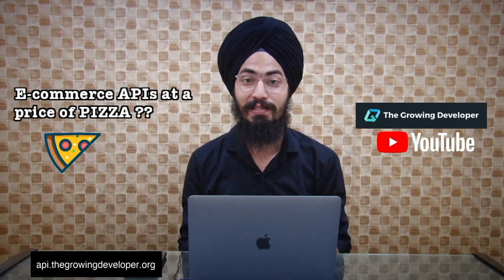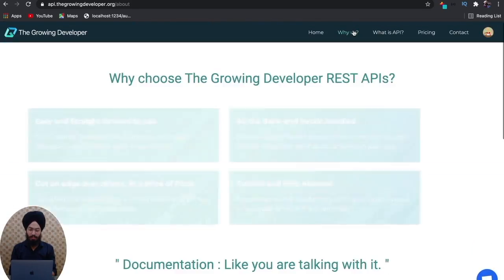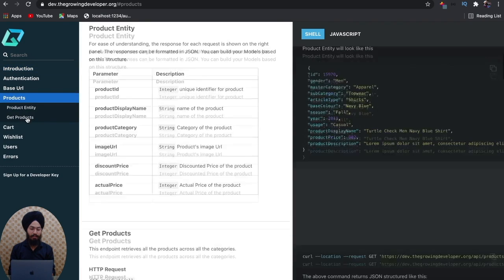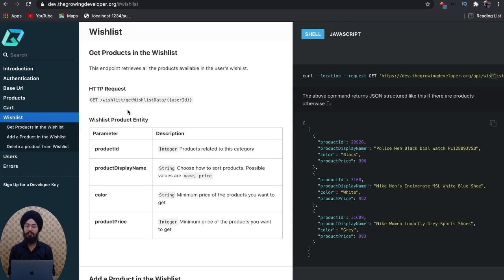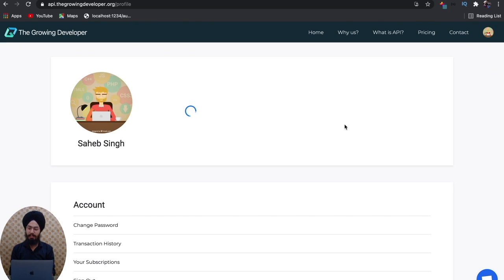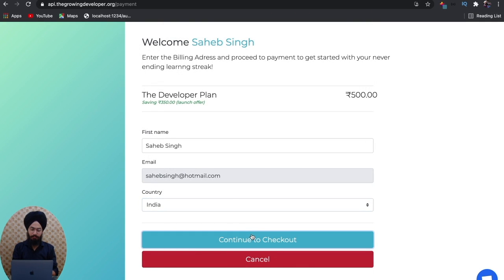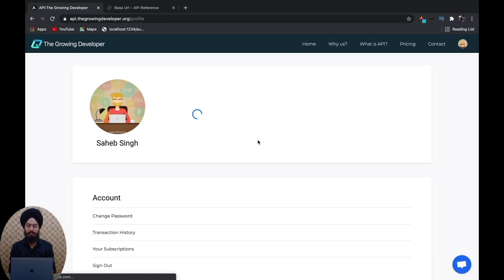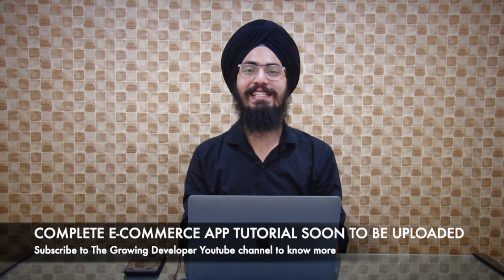Get E-commerce REST APIs at price of a PIZZA | Learn E-commerce app development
Get Access to over 20 Routes which includes product, user signup, cart, Wishlist and much more and that too at price of a PIZZA

Get started with your career and learn complete e-commerce development along with us!!